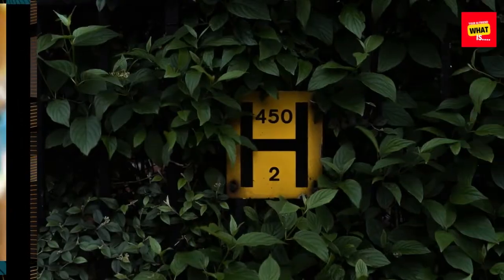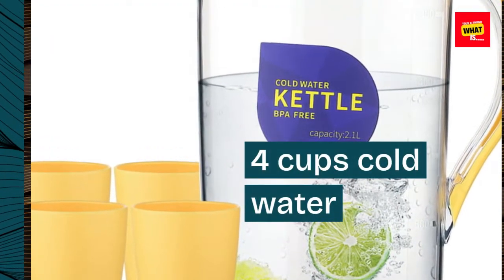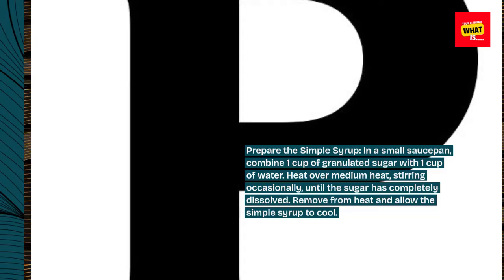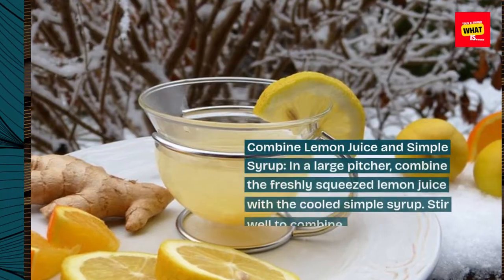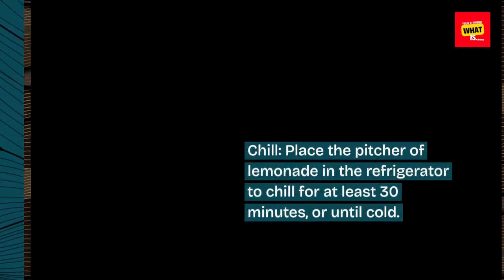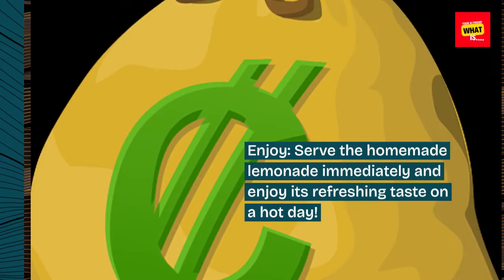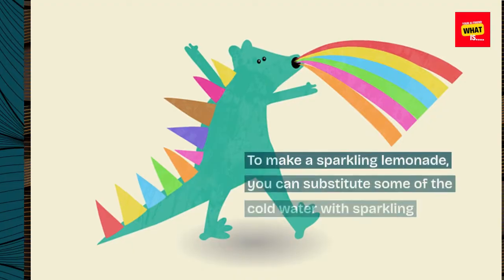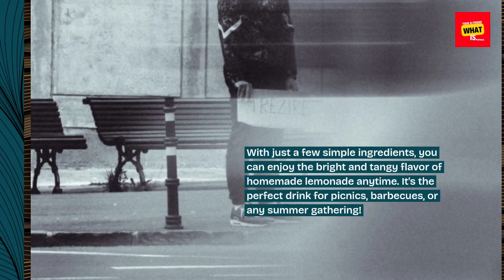How to Make Homemade Lemonade?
Quench your thirst with refreshing homemade lemonade made from scratch with simple ingredients and easy-to-follow steps